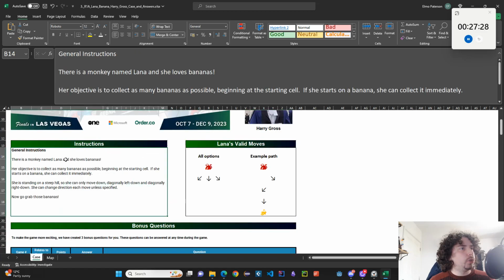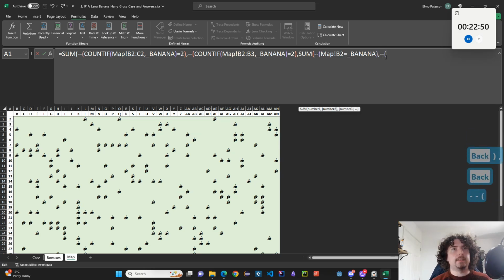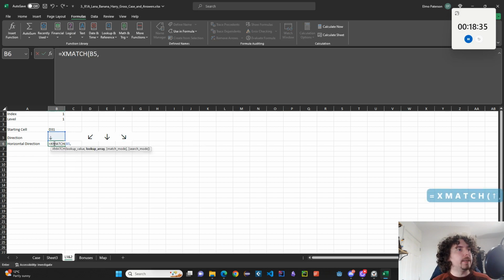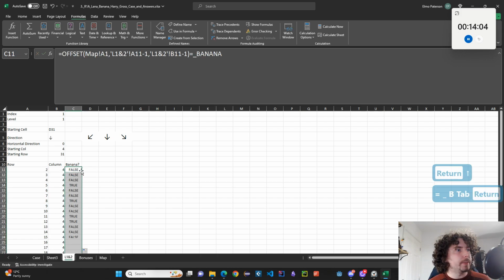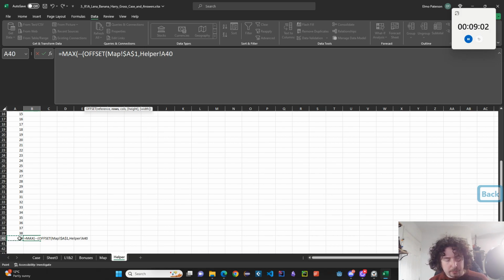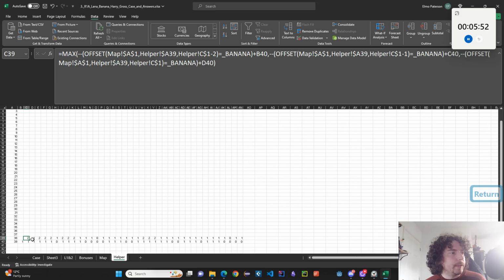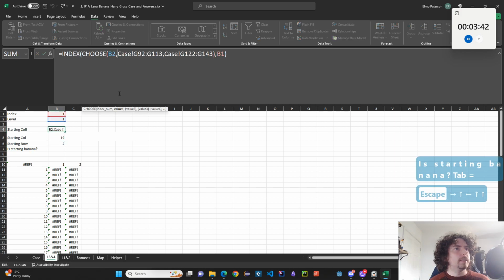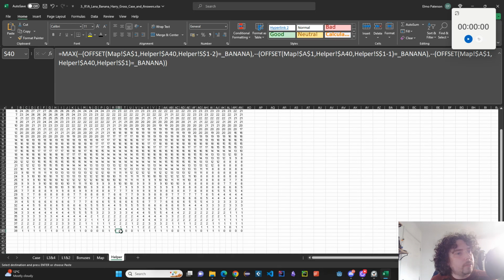MEWC Practice - 2023 Final 128 Afternoon Session: Lana Banana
We did it! I am through to the final 32 in this year's competition!

I will be on the live stream for the next round, join us on the FMWC official channel from 8am London Time on Thursday 2nd November!

This case was in the live broadcast of the 2023 Final 128 - the first battle in the video:

I really enjoyed this case by Harry Gross - very difficult and ramped up quite quickly, but very fun all the same! Harry is a great competitor and a great case designer, having also designed The Social Network case I attempted a few weeks ago.

The next round in the current championship is on Thursday 2nd November, with the next two rounds back to back; by the end of Saturday, we will know if I am in the final 8, or out of the competition entirely...

I've figured the best way to prepare is to do some of the previous cases, and I'm starting with last year's head-to-head cases which I haven't seen before.